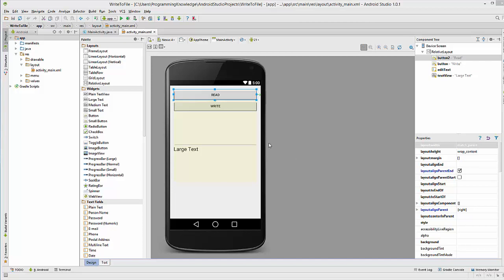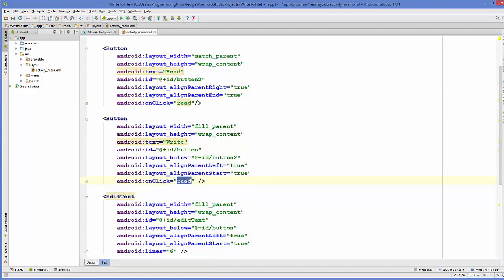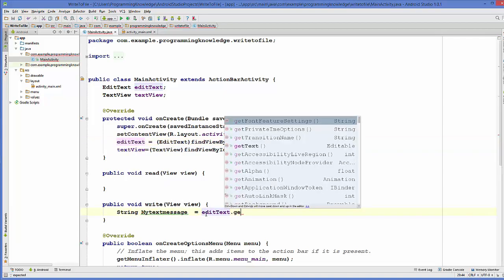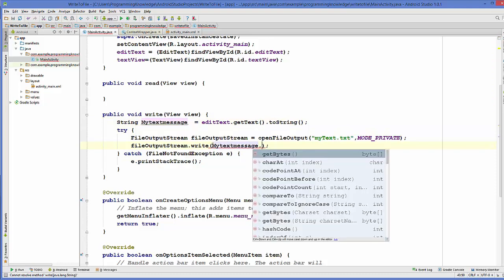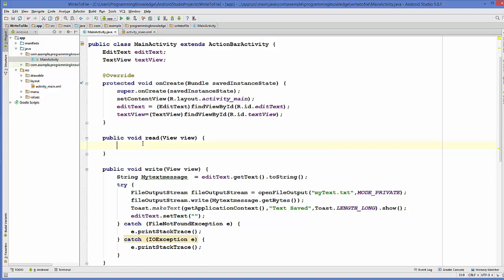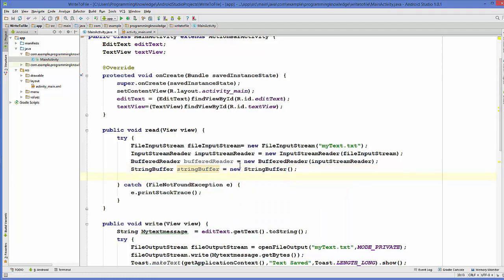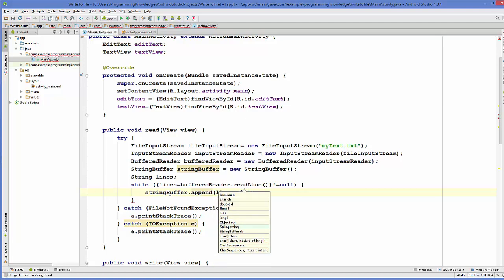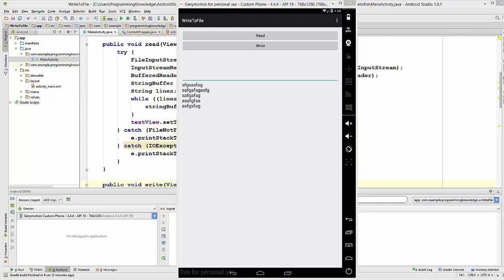Android Tutorial for Beginners - How to Save a File on Internal Storage